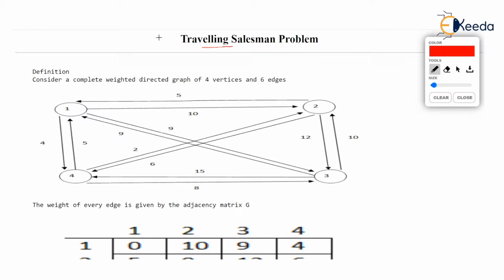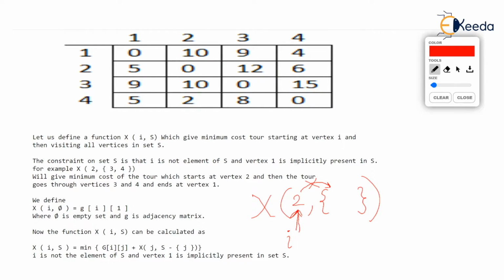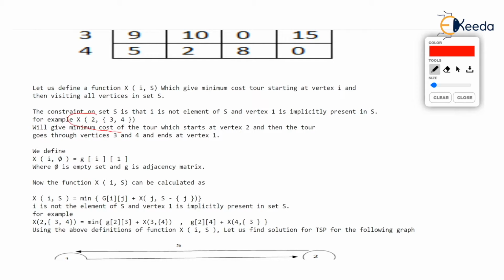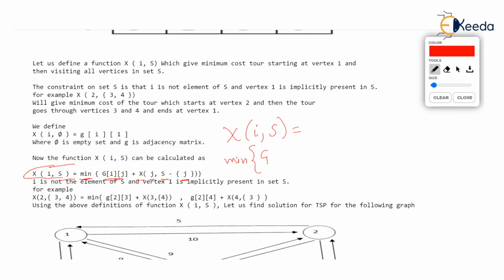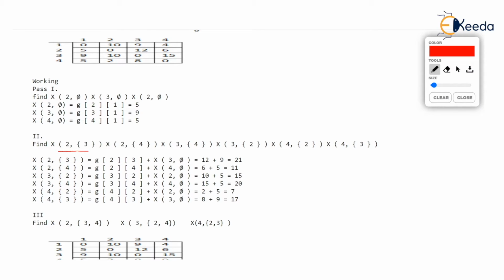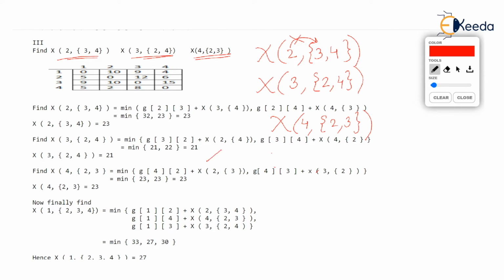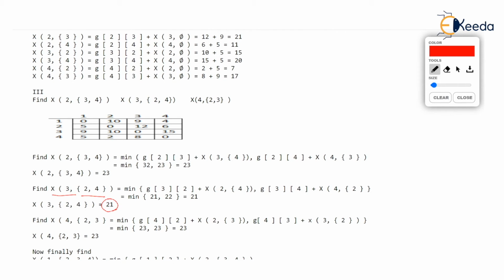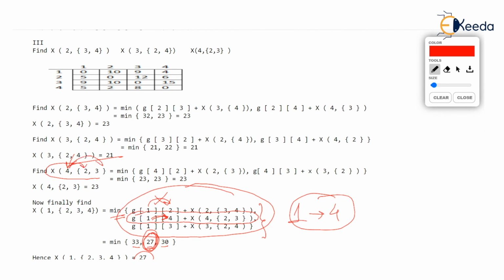Dynamic Method for Travelling Salesman Problem:| Analysis of Algorithms | GATE CSE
Welcome to our comprehensive guide on the Travelling Salesman Problem (TSP) using the Dynamic Method as part of the Algorithm Analysis series for GATE Computer Science Engineering (CSE).

In this video, we delve into the application of the Dynamic Method to solve the TSP, a classic algorithmic problem in the field of computer science and operations research. We focus on optimization, providing a step-by-step approach to understanding and solving this problem using the Dynamic Method.

Here’s what you can expect from this video:

Introduction to TSP and Dynamic Method: We start with the basics, explaining what the TSP is, where it is used in real-world scenarios, and how the Dynamic Method can be applied to solve it.
Problem Formulation: We delve into how to formulate the TSP, discussing its constraints and objectives.
Dynamic Method Solution Approach: We explore how to use the Dynamic Method to solve the TSP, including a detailed walkthrough of the algorithm.
Algorithm Analysis: We analyze the time and space complexity of the Dynamic Method, helping you understand its efficiency.
Example Problems: We walk through several example problems, demonstrating how to apply the Dynamic Method in practice.
This video is part of our GATE CSE series, aimed at helping students prepare for the GATE exam. Whether you’re a beginner just getting started with algorithm analysis or a seasoned programmer looking to brush up on your skills, this video has something for you.

Happy Learning